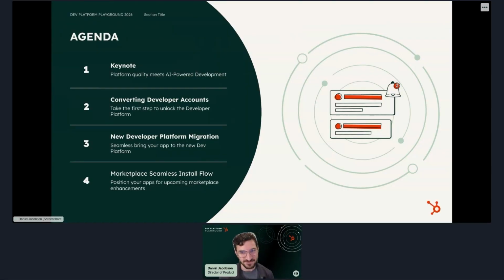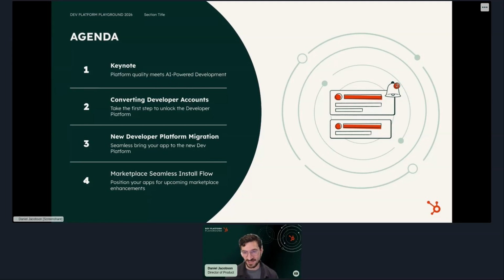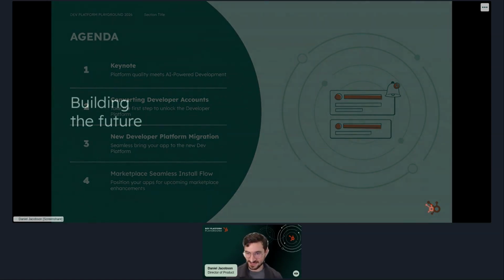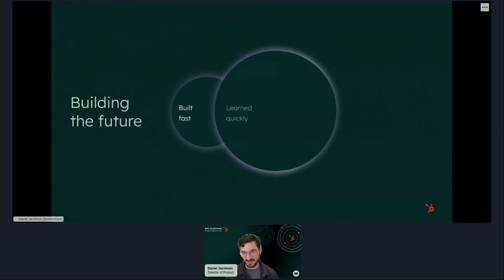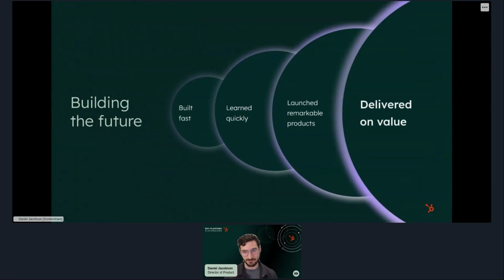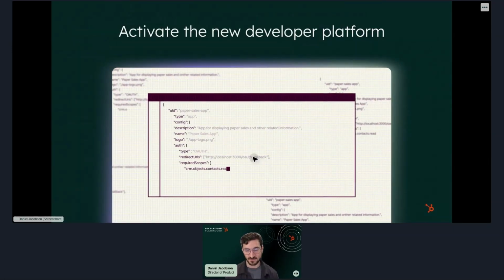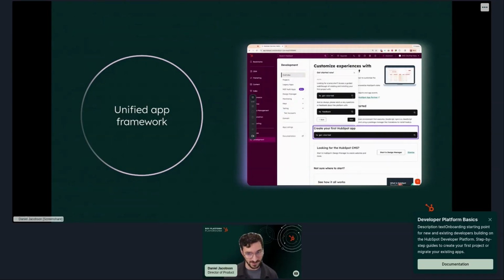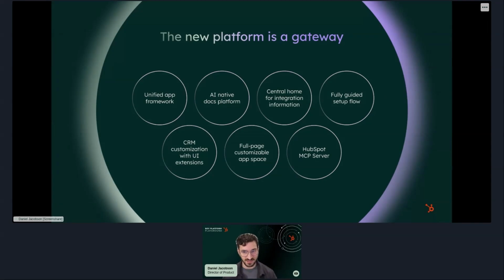What’s New in the HubSpot Developer Platform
What’s new in the HubSpot Developer Platform, and why does it matter for builders?
In this keynote, Daniel Jacobson, Director of Product, Developer Product Group, shares how HubSpot is helping developers build and ship higher-quality solutions faster on the HubSpot Developer Platform.

Daniel covers the new combined developer account experience, migration to the latest platform version, expanded extensibility with HubSpot UI extensions, a more seamless app install experience, and AI-powered workflows with HubSpot developer tooling. He also highlights newer platform capabilities like app objects, app events, richer CRM customization, and the tools that help developers build more capable apps on HubSpot.

This video serves as the kickoff for the HubSpot Developer Platform Playground series, where HubSpotters walk through the features they built and show developers how to use them in practice.

Chapters
00:00 Intro
00:15 Combined developer accounts and migration
00:15 New extensibility and install flow
01:03 Why 2026 is about quality
01:22 Why the new developer platform matters
02:08 UI extensions and CRM customization
02:31 MCP server and AI development
03:00 App objects and app events
03:21 What’s coming next
03:44 Playground series kickoff